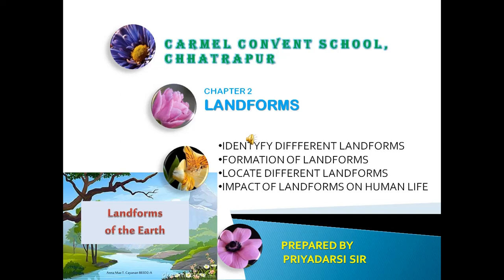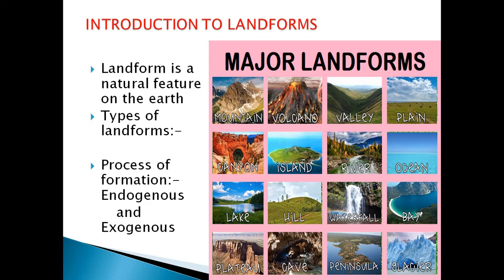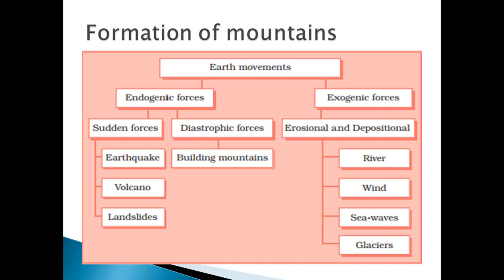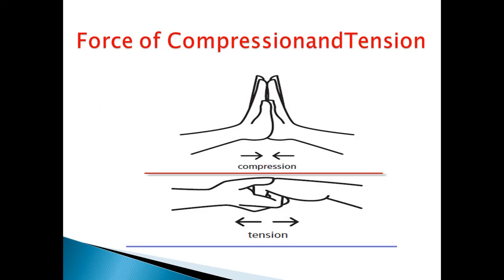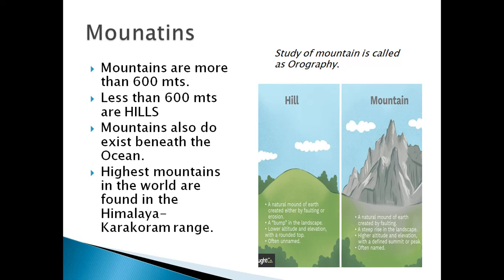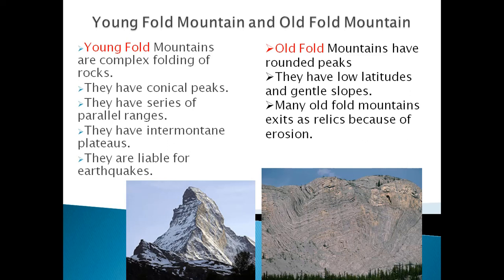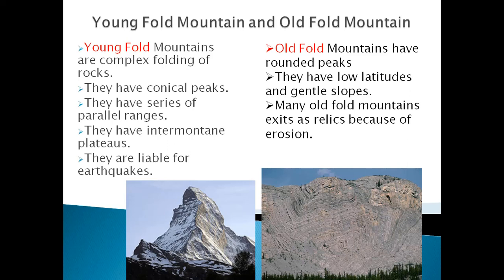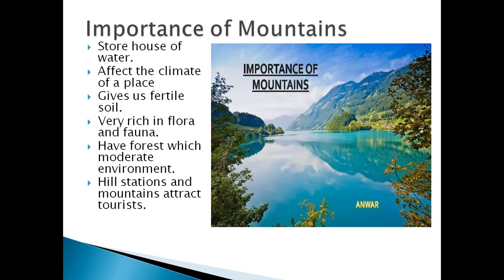Class 6 lesson 2